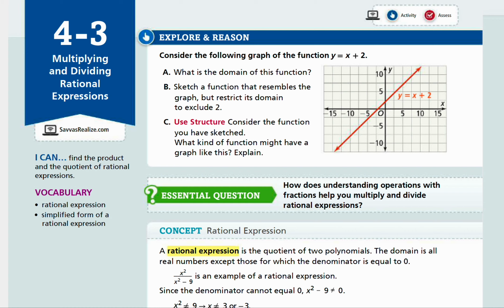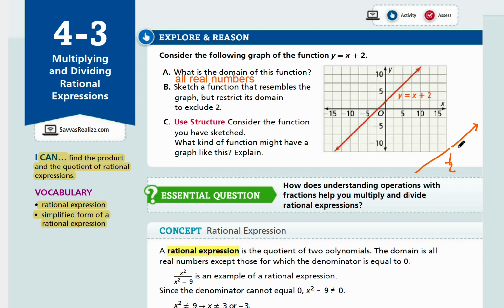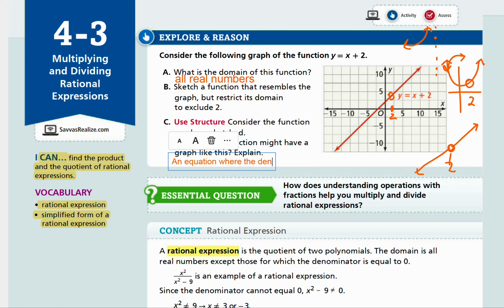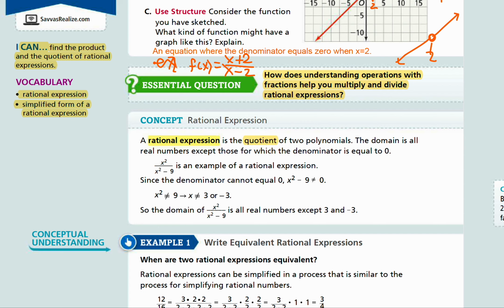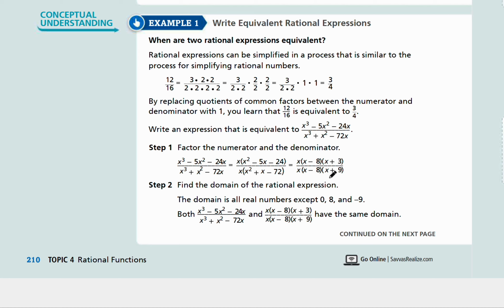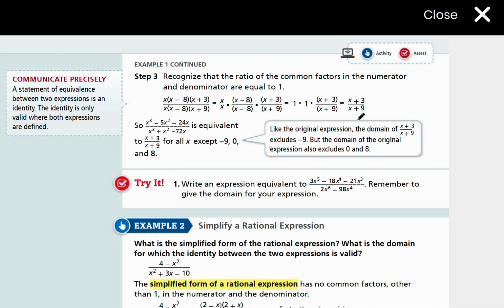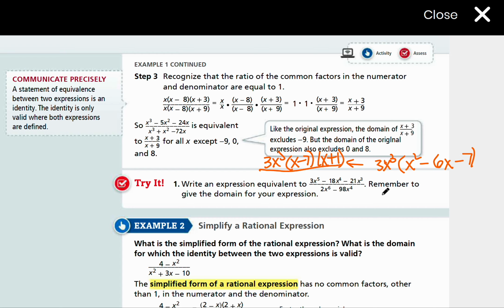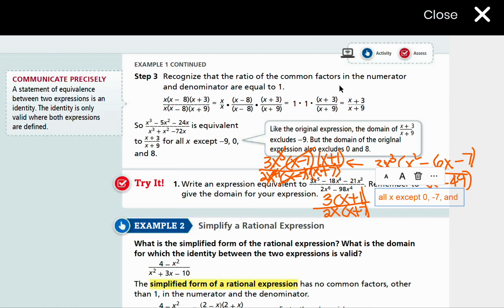EnVision Algebra 2 Lesson 4-3: Multiplying and Dividing Rational Expressions - E&R, Example 1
🦋 Lesson objective
By the end of this lesson, you will be able to find the product and the quotient of rational expressions.

🦋 In Explore & Reason, we will explore the domain restrictions of functions.
🦋 In Example 1, we will write equivalent rational expressions.